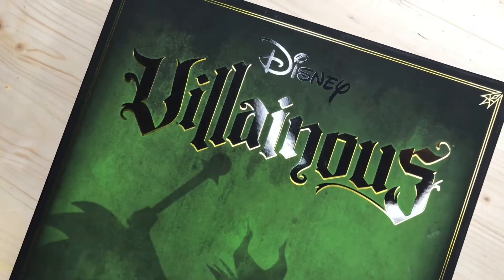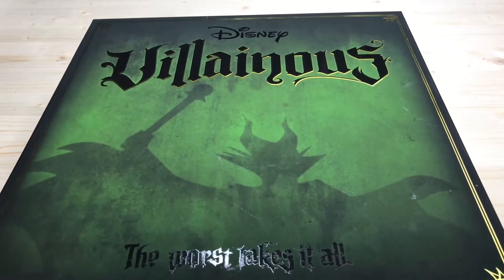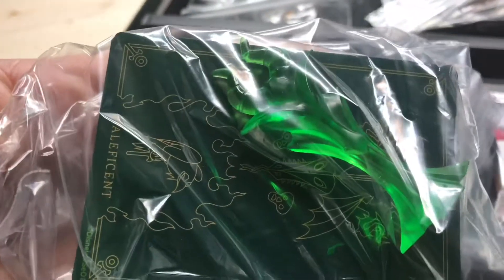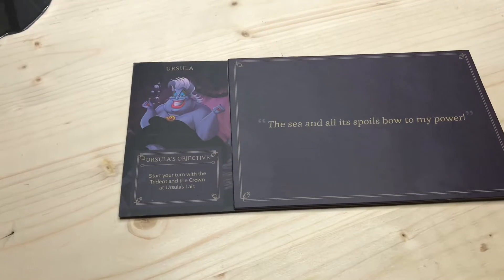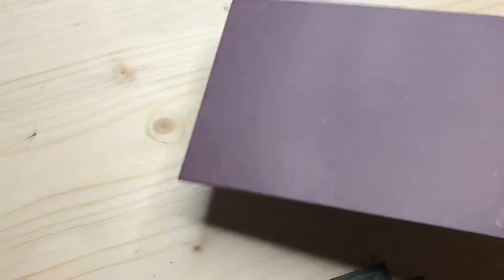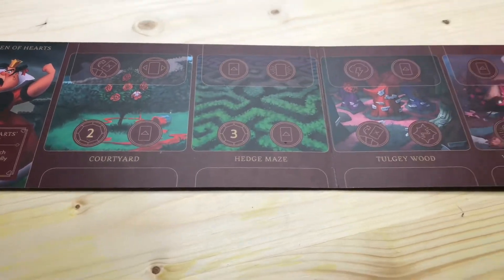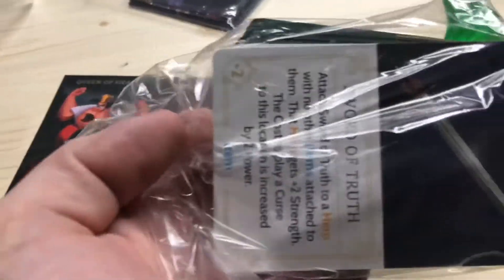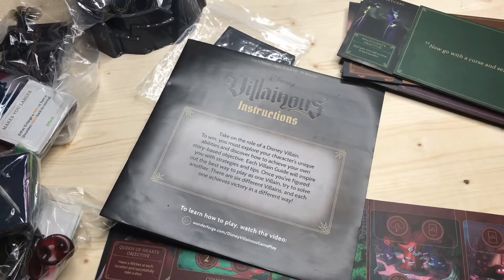Disney’s Villainous unboxing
Today we take a look at what’s inside the new Disney board game Villainous. This game lets you take on the roll of one of 6 great Disney villains and work to defeat the hero’s to come out victorious in this strategy game.